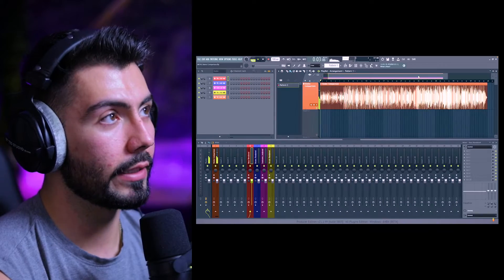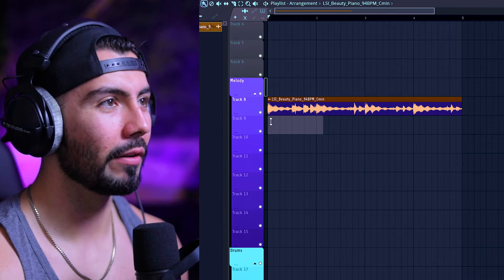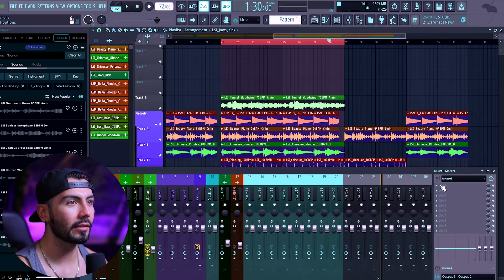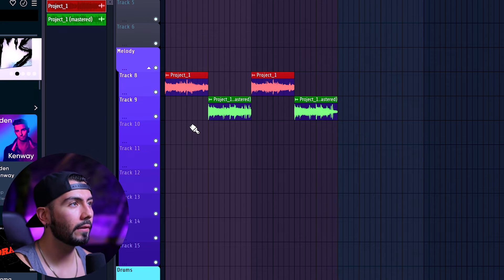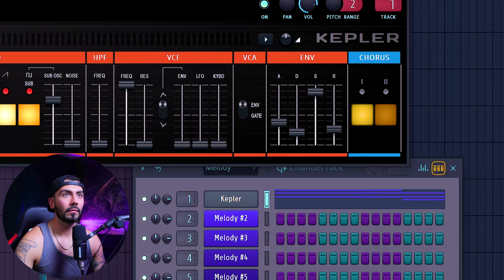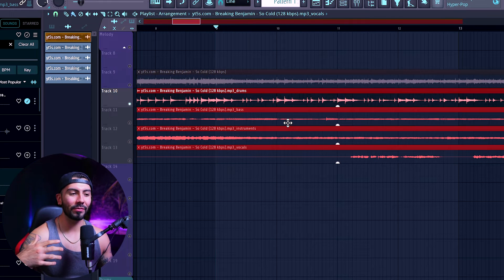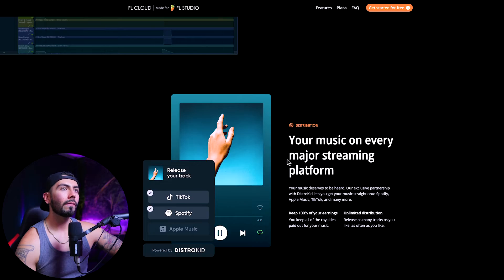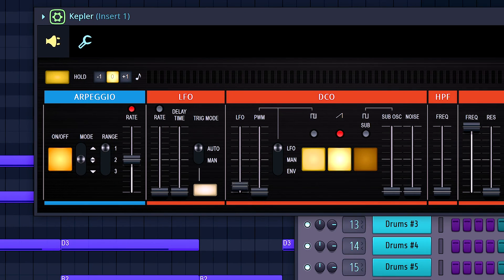Did FL Cloud Make FL Studio THE Best DAW?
So soon after there last major update Image-line has brought us FL Studio 21.2 and with it, FL Cloud. And now... it's time to put it to the test.

But is it worth the price tag it comes with? Let's find out! The new stem separation is a complete game changer...

Intro 0:00 - 0:22
FL Cloud Sounds 0:22 - 4:09
Mastering and Separation 4:09 - 7:22
Kepler VST 7:22 - 9:37
Bonus Track 9:37 - 13:05
Final Thoughts 13:05 - 14:56

My Music 🎶